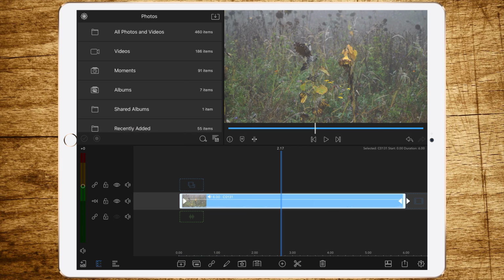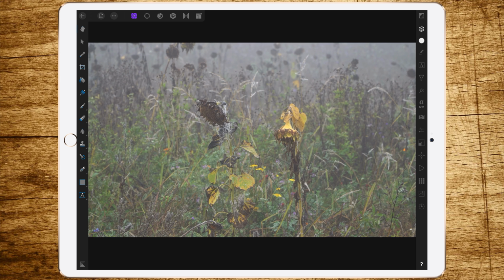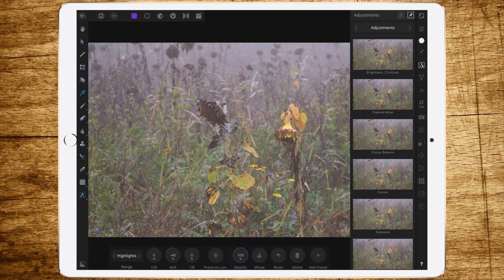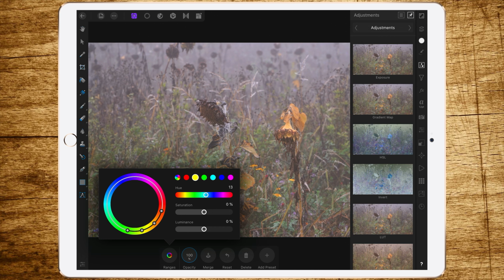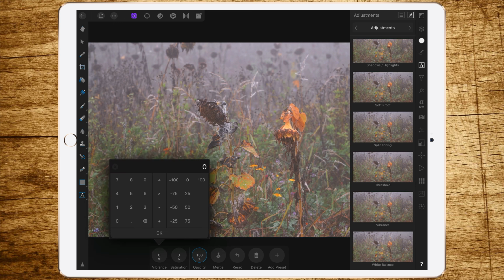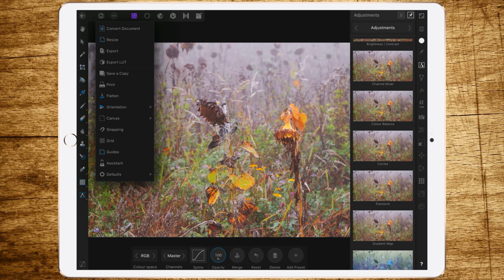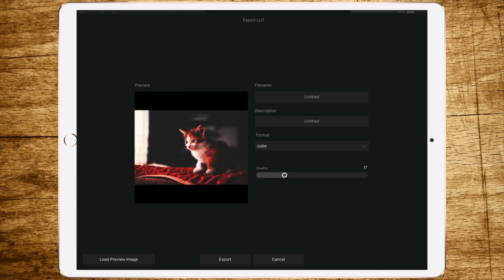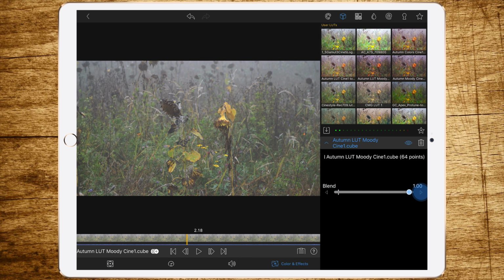Create YOUR OWN LUT AUTUMN LUTs on your iPad - Affinity Photo and LumaFusion How to Tutorial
Todays I will show you, how you can create your own Autumn LUTs to color grade your Footage. Therefore I am using Affinity Photo and Lumafusion. Have fun!